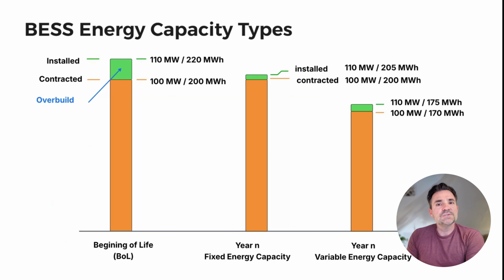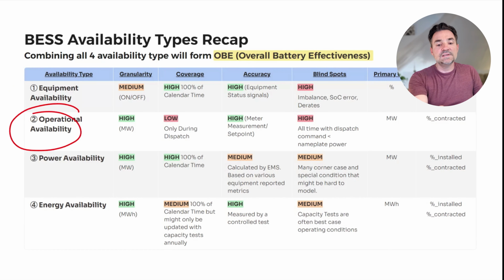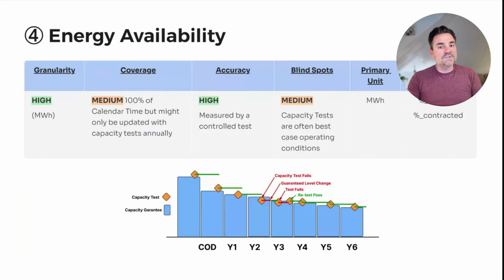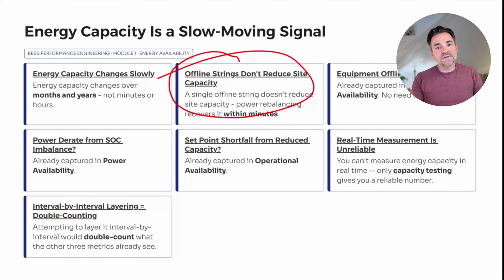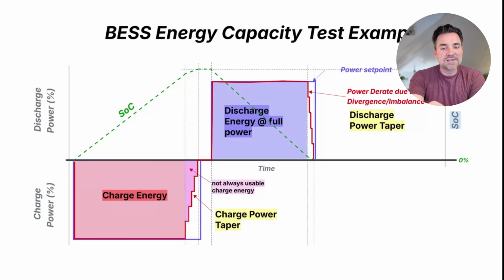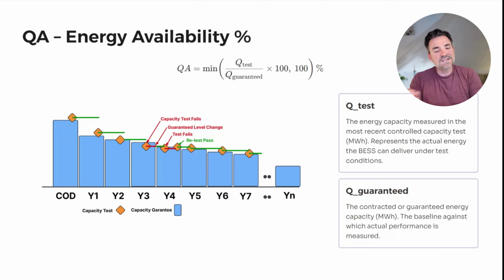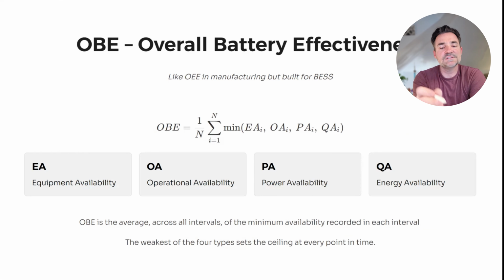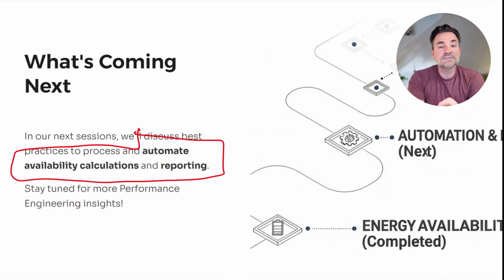Energy Availability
BESS Energy Availability — Deep Dive | BESS Performance Engineering

Energy capacity doesn't disappear overnight. It fades slowly, over months and years — and most of the time your availability metrics won't notice.

That's exactly what makes it dangerous.

If your plant has experienced fleet-wide accelerated degradation, your equipment availability looks fine. Dispatch is responding. Power delivery checks out. But when you run a capacity test, you find you're below your guaranteed value — and none of your other metrics ever flagged it.

In this episode, I cover the fourth and final availability type in the OBE framework: Energy Availability.

We cover:
- Why energy capacity is a slow-changing signal and why that changes how you measure it
- Why real-time SoC telemetry is an unreliable proxy for capacity
- How to read a capacity test correctly — charge taper, discharge taper, what counts and what doesn't
- The energy availability formula: QA = min(Q_test / Q_guaranteed × 100, 100%)
- How the guaranteed value steps down over the project life and what that means for your QA calculation
- How QA folds into the OBE calculation as a scalar correction across all intervals
- Why you have to deliberately avoid double-counting what equipment, power, and operational availability already capture

This wraps up Module 1. The full OBE framework — Equipment, Operational, Power, and Energy Availability — is now complete.

Coming next: Automating availability calculations — Python notebooks, SQL queries, and building daily and weekly reporting workflows.